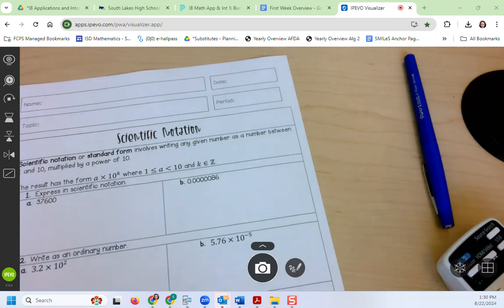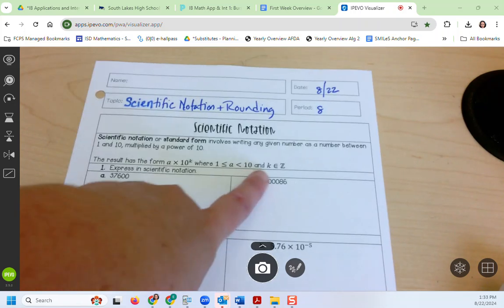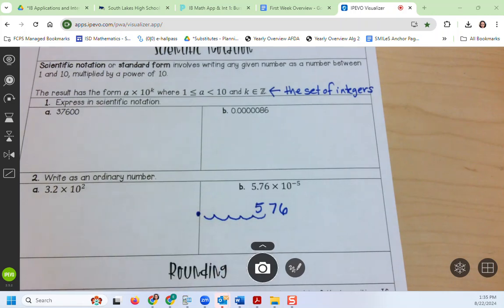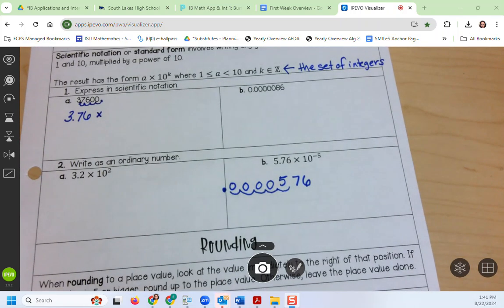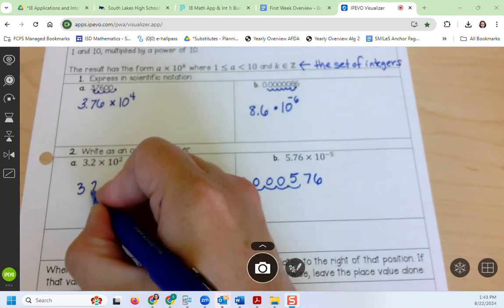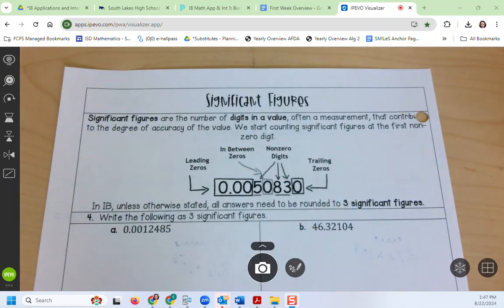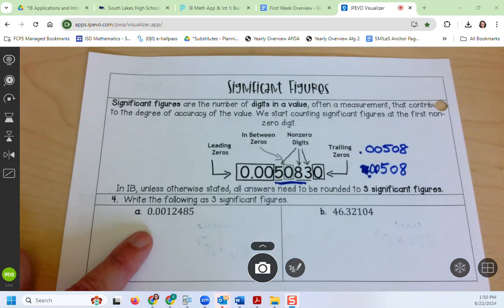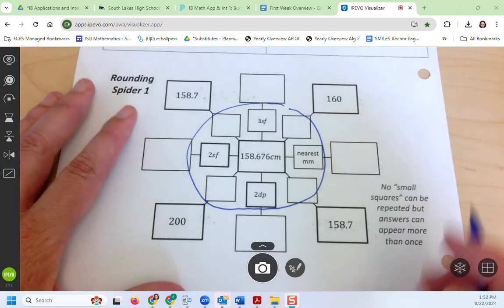IB Apps U0 Topic A VIDEO Scientific Notation and Rounding